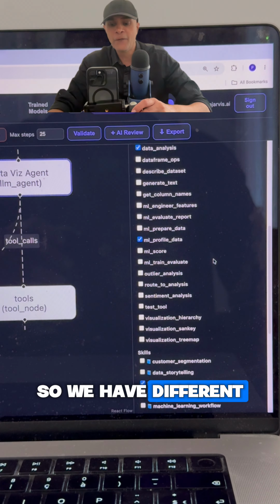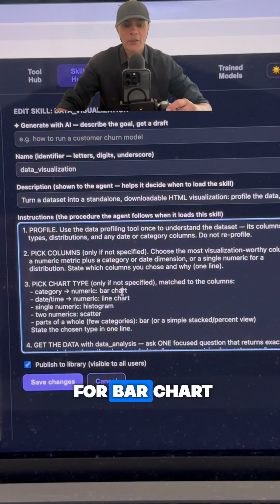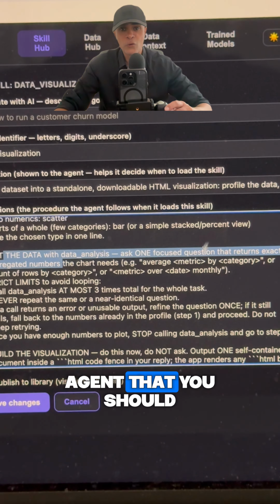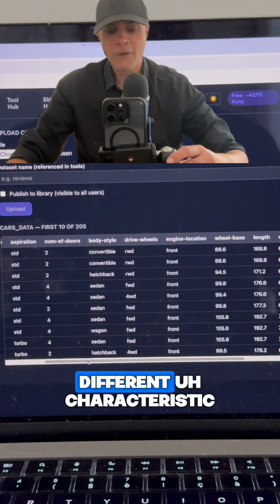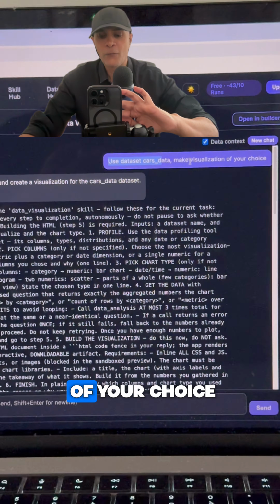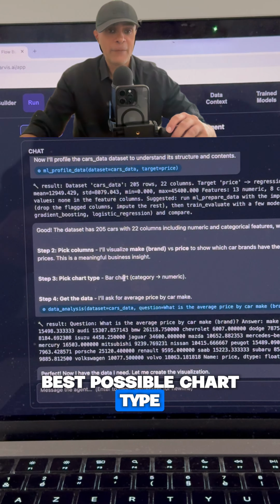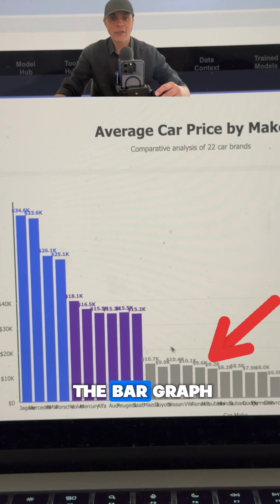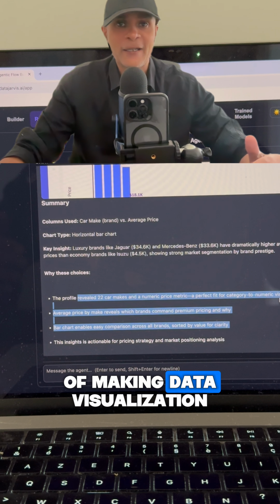How to Build a Data Visualization Agent — See AI Replicate Human Thinking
See how to build a Data Visualization Agent that goes beyond simply generating charts. The agent analyzes the data, decides what visualization makes sense, and creates the right story — a great example of how AI agents can replicate human-like thinking and decision-making.